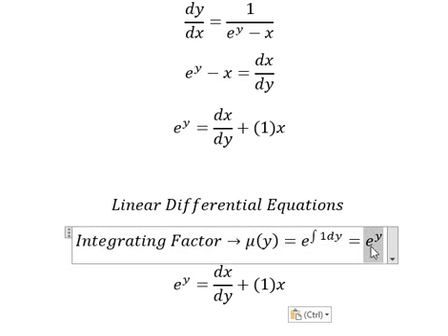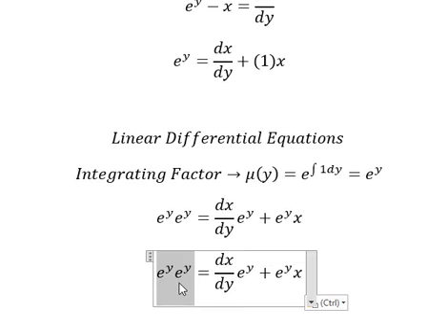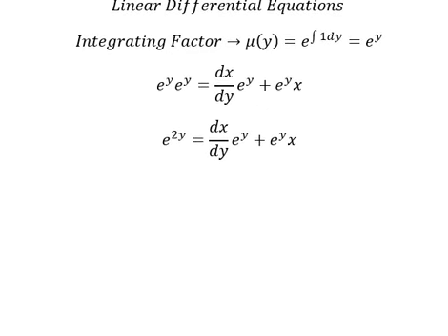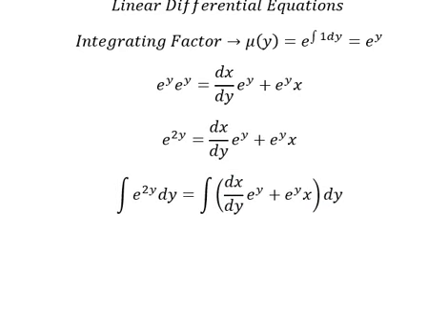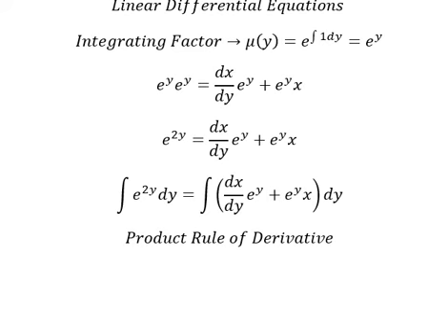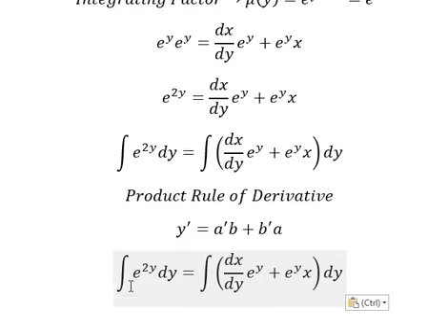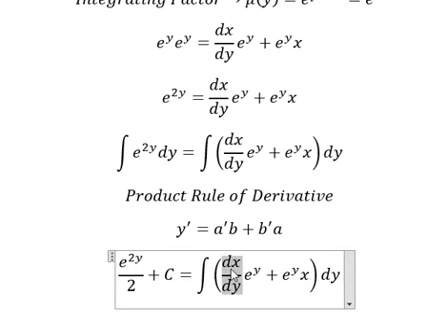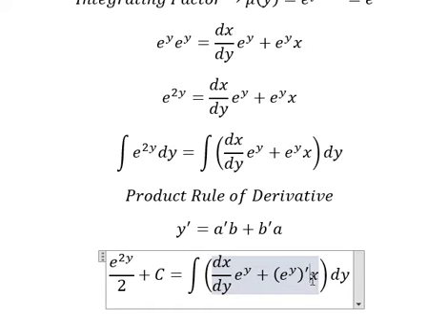Calculus Help: Differential Equations - Integrating Factor - dy/dx=1/(e^y-x) - Techniques